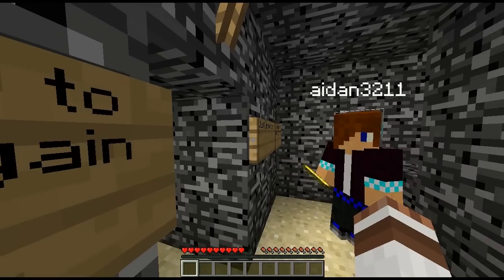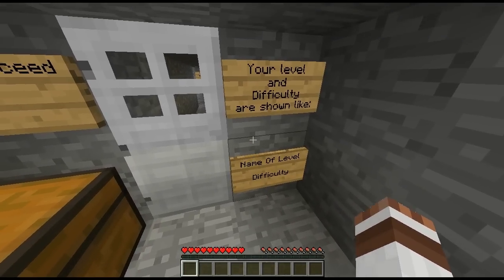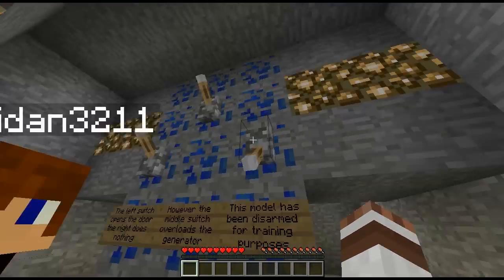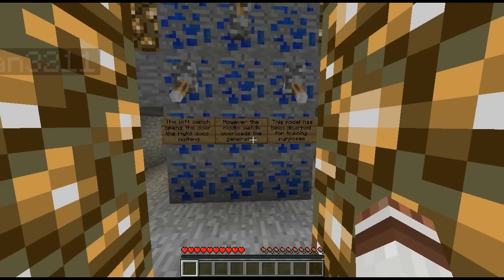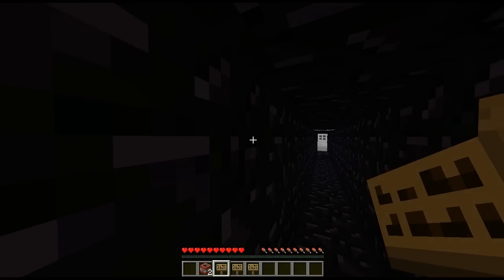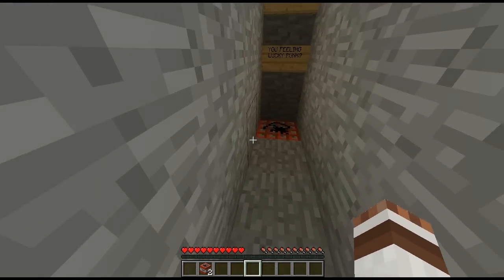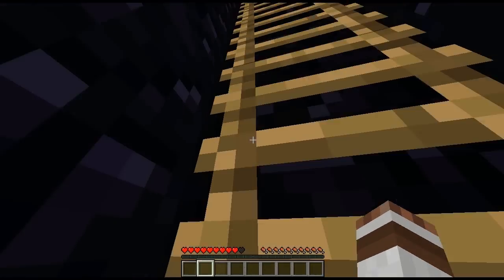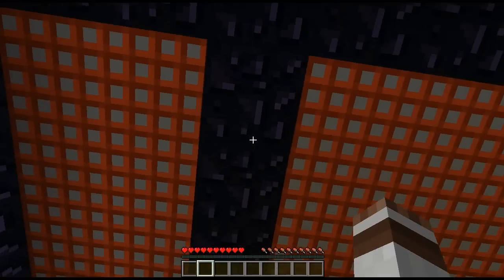(Minecraft) The Lab | Ep.1 | Test Subjects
Our New 7 Part Minecraft series featuring Aidan and me as we scour through the lab (Portal RipOff) Only joking but download hs map here:
Please enjoy as next episode out in a couple of days :)
I forgot the texture pack.